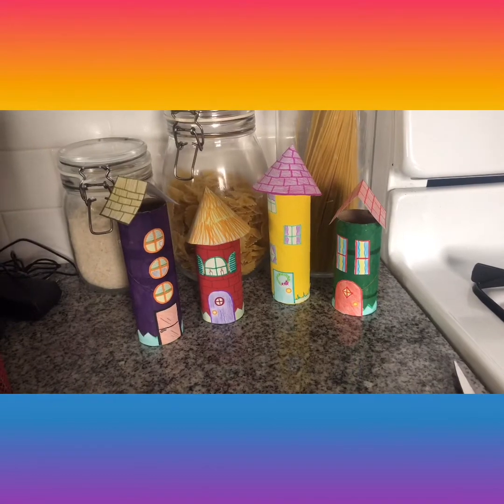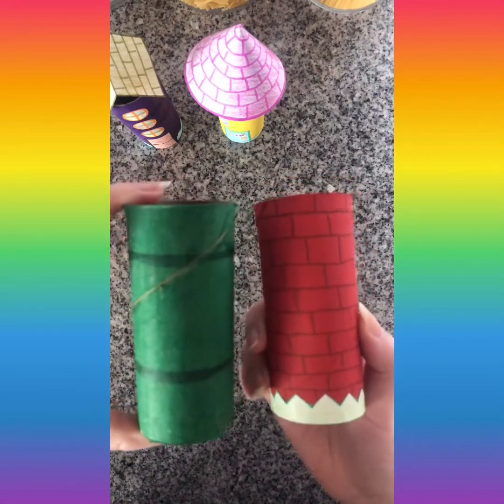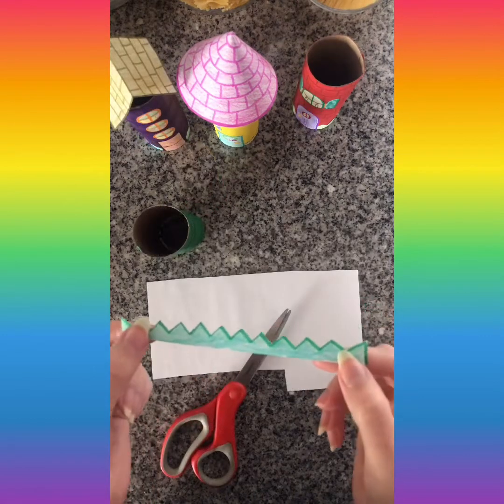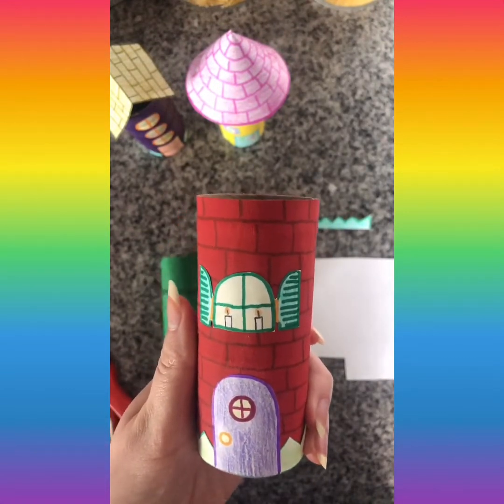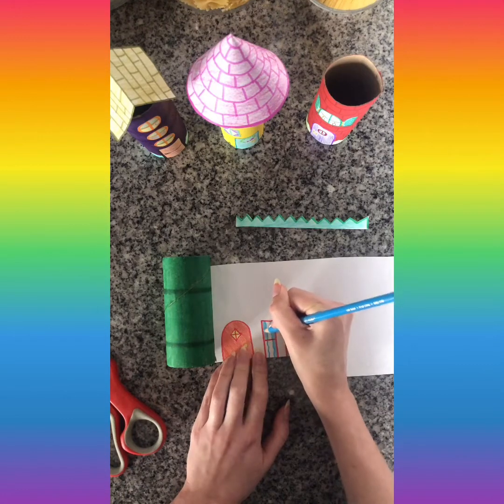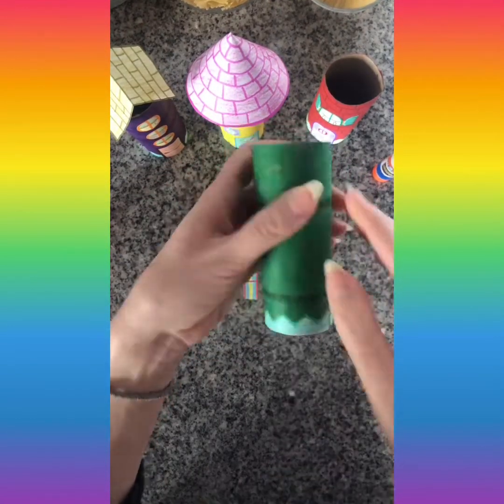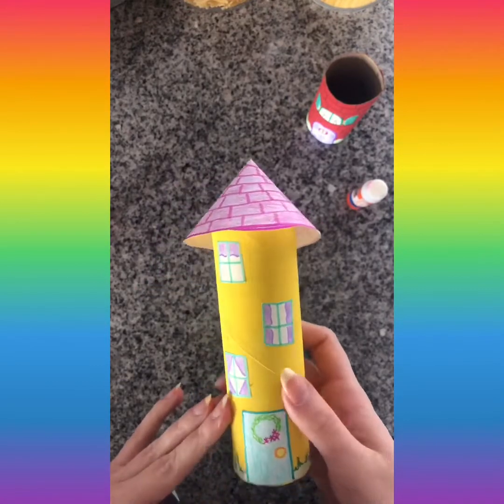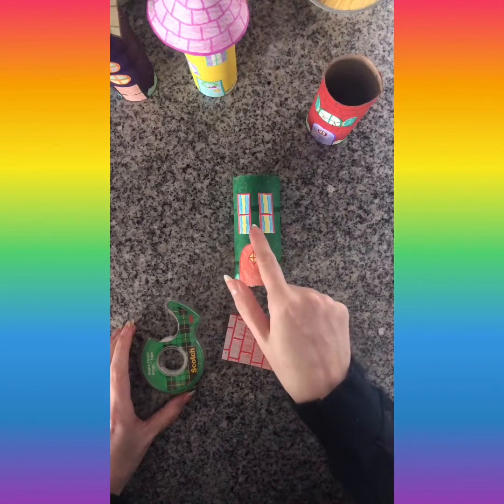Schafer’s Room- episode 8- Art with Toilet Paper Rolls!🧻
I promise NO toilet paper was hoarded or wasted in the making of this project! Let’s use recycled tubes to make these adorable buildings🏘